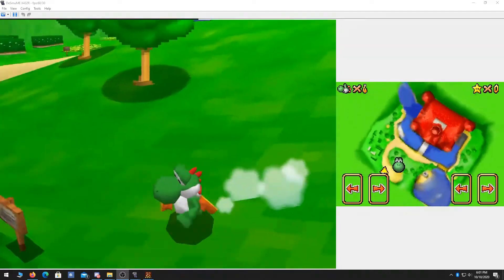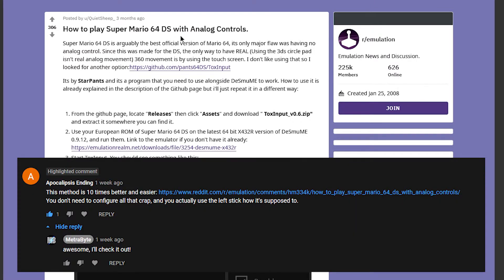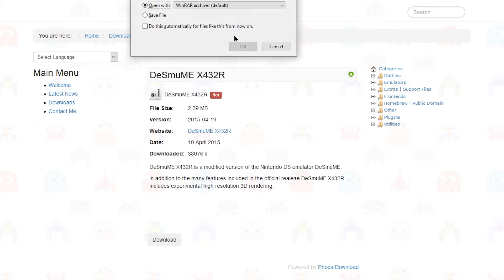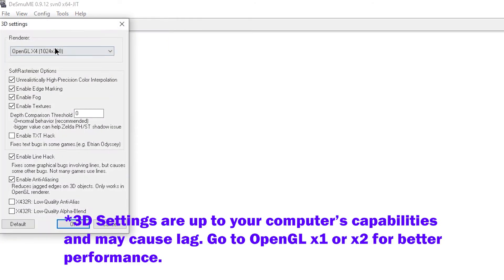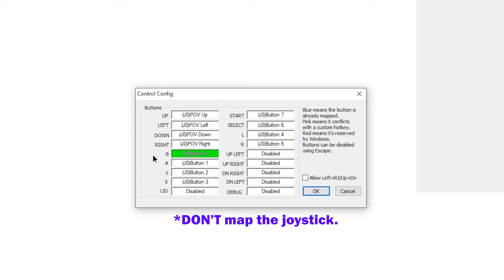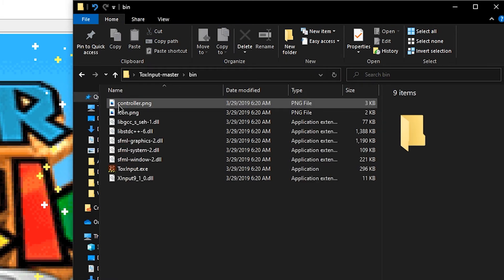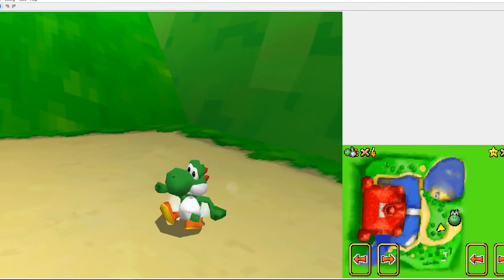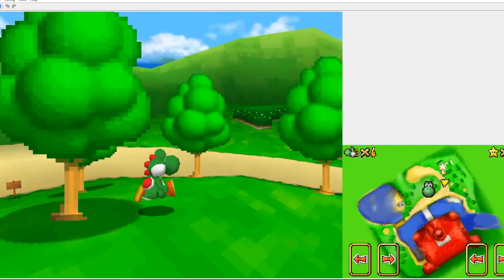Analog Controls in Super Mario 64 DS (ToxInput)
*READ DESCRIPTION. IMPORTANT INFO!*

NOTE: The site used in the video to download DeSmuME X32r is no longer hosting the file. You'll need to go to the link below instead. It's from archive.org and seems safe.

A better way to download ToxInput is to just go to Releases, Assets, and ToxInput_vx.x.zip.

0:00 Intro and Info

0:39 Downloads

1:31 DeSmuMe Setup

2:45 ToxInput Setup

3:08 Testing and Outro